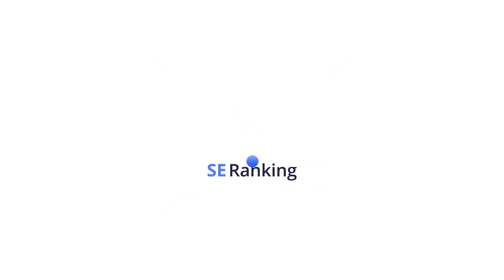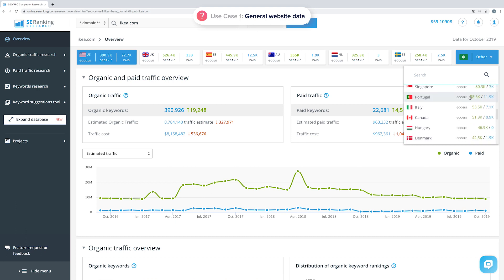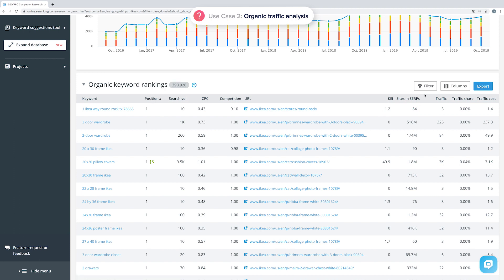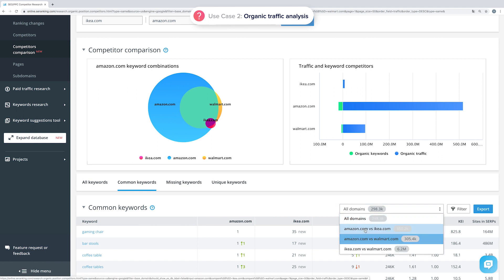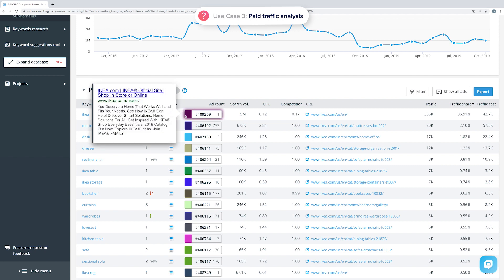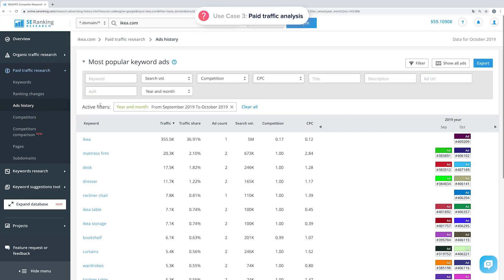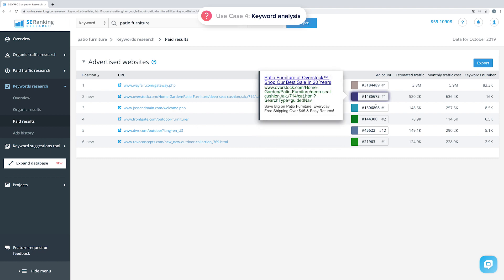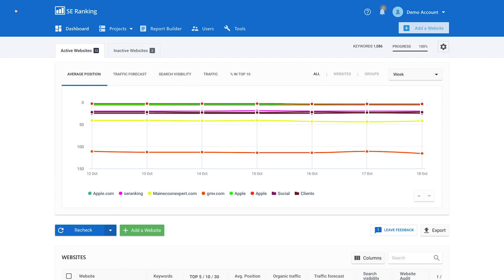How to Spy on Competitor Keywords and Ads in SE Ranking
SE Ranking's SEO/PPC Competitor Research is a tool that can tell you everything about any domain’s organic and paid search activity.
In the video, you'll find out how to:
- quickly evaluate a domain's organic and paid traffic 00:48
- analyze organic 1:53 and paid traffic 4:53
- do keyword research 7:20
- find similar, related and long-tail keywords 8:18
- expand keyword database with your keywords 8:47